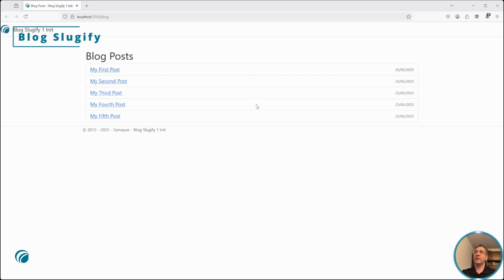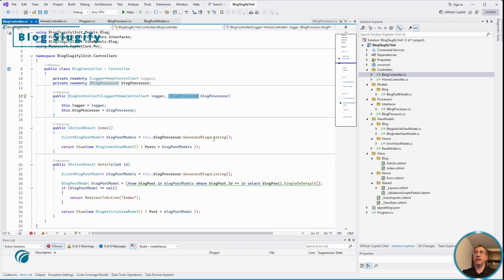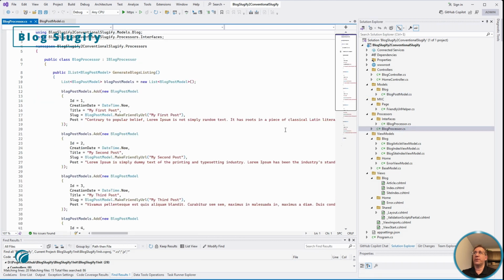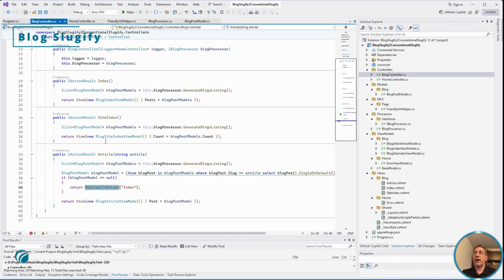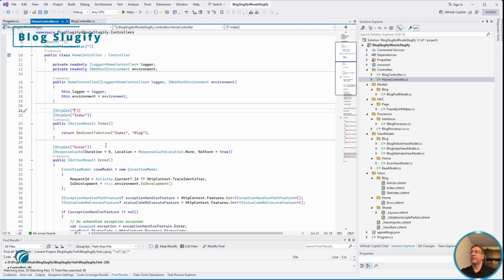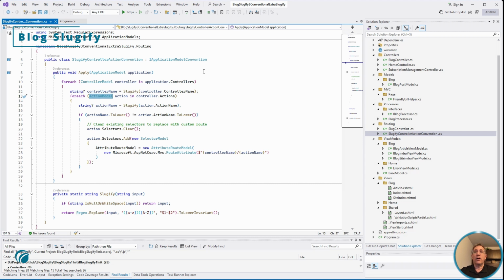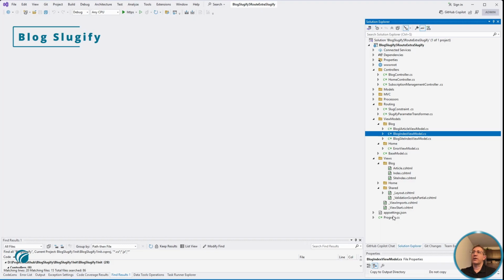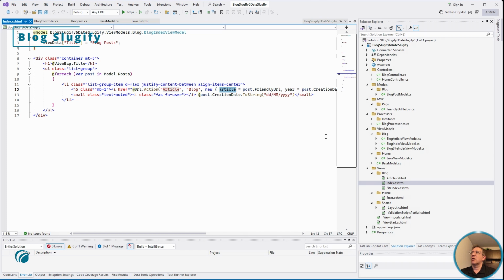SEO-Friendly URLs in ASP.NET Core MVC | Slugs, Dates and Routing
SEO-friendly URLs in ASP.NET Core MVC using slugs, dates, and routing techniques for cleaner, more readable blog-style links.

In this video, I walk through how to move from the default MVC routing pattern to custom slugified URLs using conventional routing, attribute routing, route constraints, and date-based URL structures in ASP.NET Core MVC.

0:00 - Introduction
0:20 - Description
2:45 - Initial App
8:55 - Convention Slug
15:53 - Route Slug
19:09 - Convention Extra Slug
24:43 - Route Extra Slug
27:19 - Date Slug
28:31 - Conclusion

This tutorial is aimed at developers who want cleaner URL structures for content-driven applications such as blogs, article pages, and structured content sections.

I cover MVC routing basics, slug generation concepts, conventional and attribute-based routing, route constraints, and patterns for building scalable URL structures in ASP.NET Core MVC.

The database layer is intentionally left out so the focus stays on routing design, URL structure, and how to build a practical pattern you can adapt to your own application.